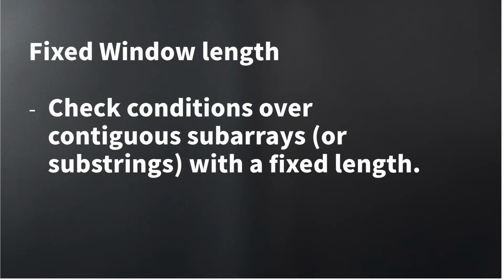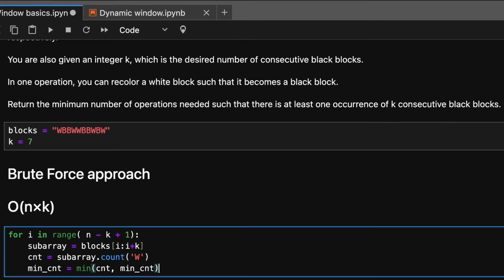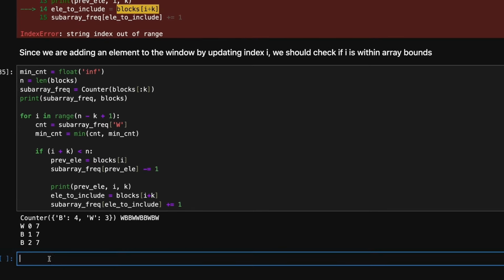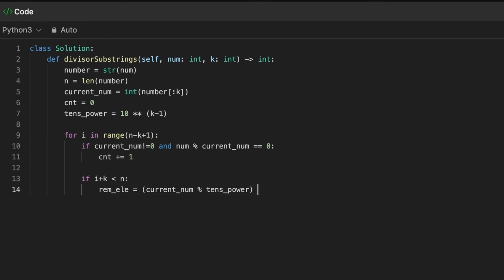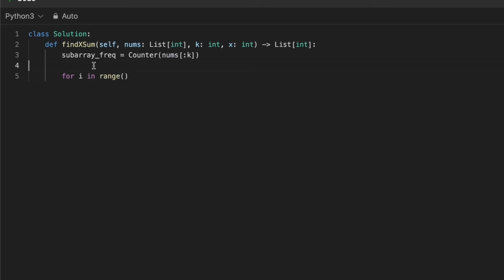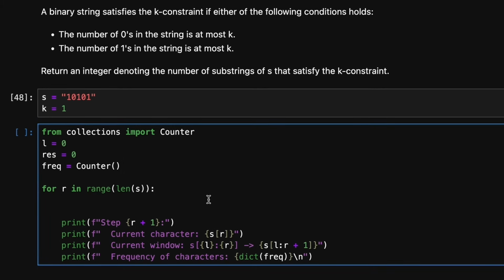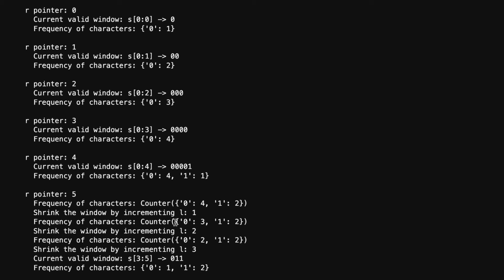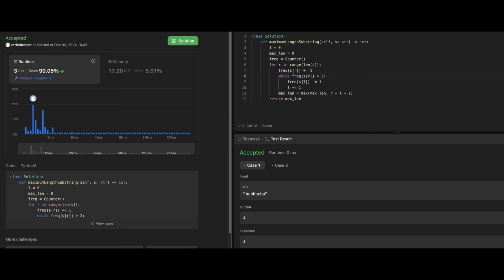Day 13 Leetcode - Sliding Window explained with 5 problems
Here's the playlist link for more videos on solving easy leetcode problems

Timestamps:

0:00 Intro
00:41 LeetCode 2379: Minimum Recolors to Get K Consecutive Black Blocks
03:25 LeetCode 2269: Find the K-Beauty of a Number
05:49 LeetCode 3318: Find X-Sum of All K-Long Subarrays I
07:05 LeetCode 3258: Count Substrings That Satisfy K-Constraint I
09:43 LeetCode 3090:  Maximum Length Substring With Two Occurrences